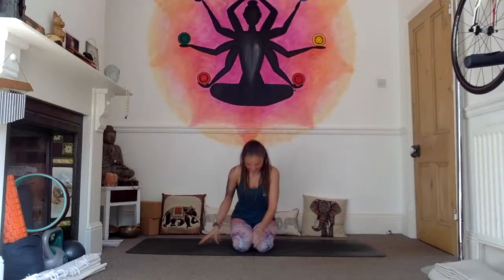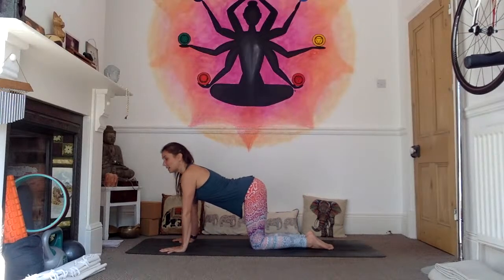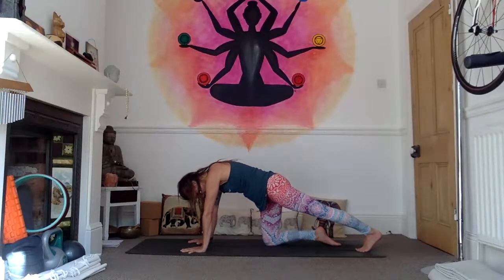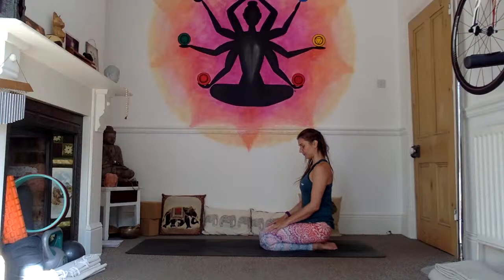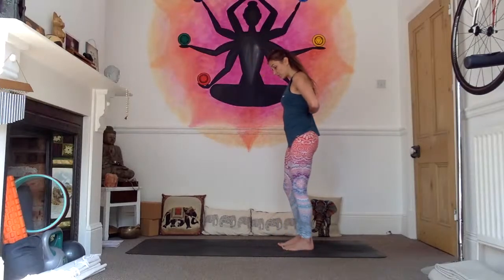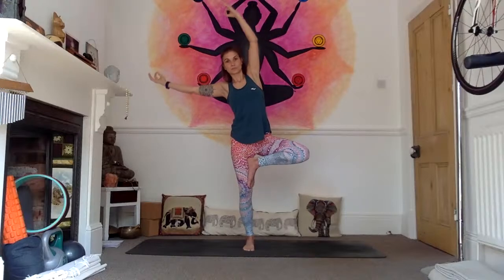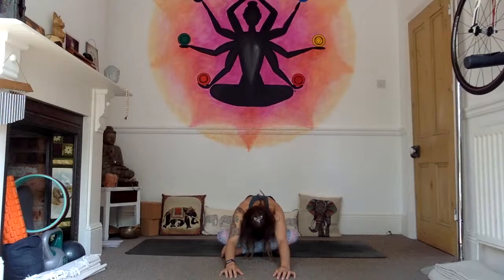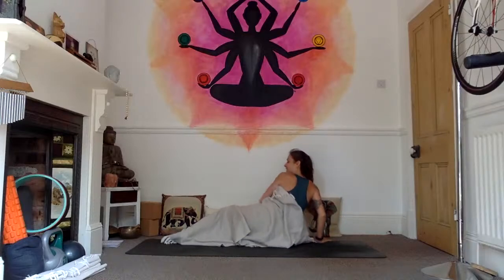Day 31 - Gentle Breeze Yoga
A gentle class, perfect for beginners, to open your body and calm your mind.
if you enjoyed the class and are financially stable enough to do so or enjoy completely free.
Love to you all. Karina x